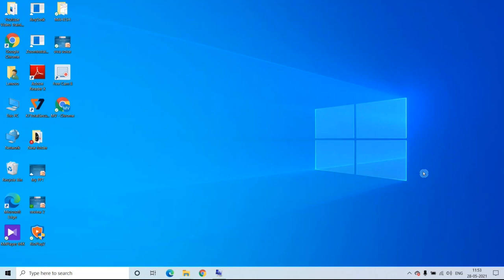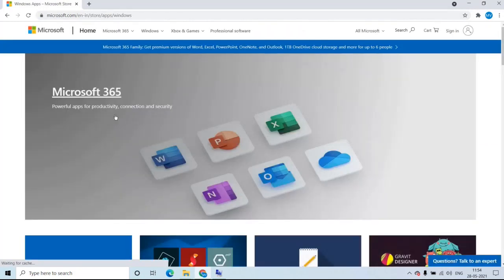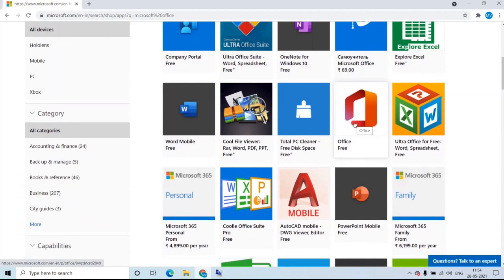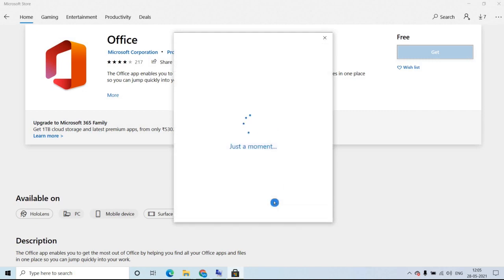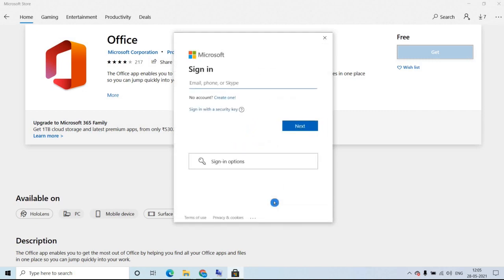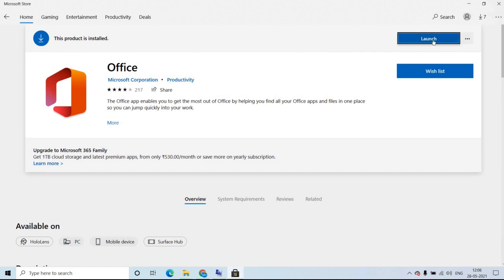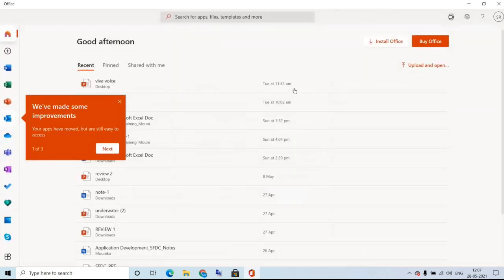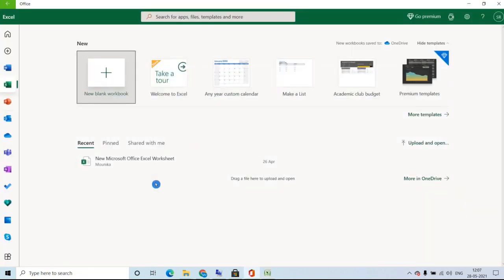How To Download & Install Microsoft Office 365 For Free 2021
How To Install Office 365 On Laptop | How to Get Microsoft Office 365 for Free 2021 for windows 10.

- Open the below link in your PC or laptop

Follow the steps shown in the video